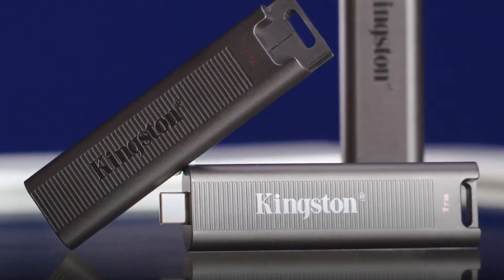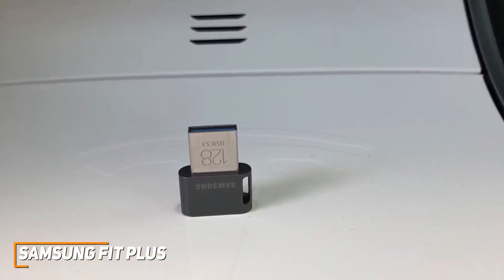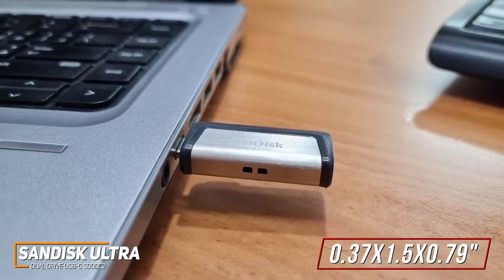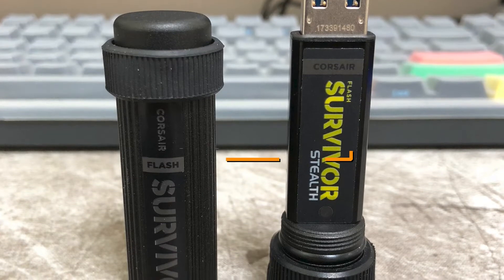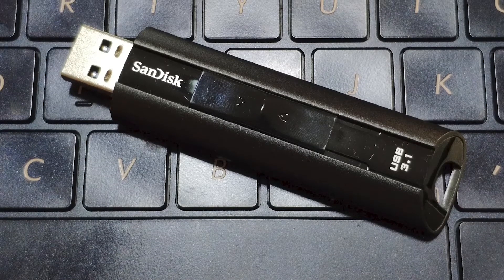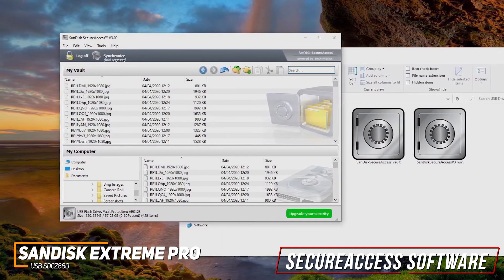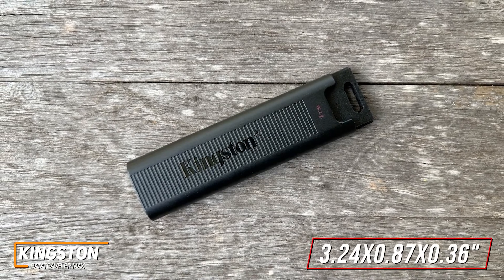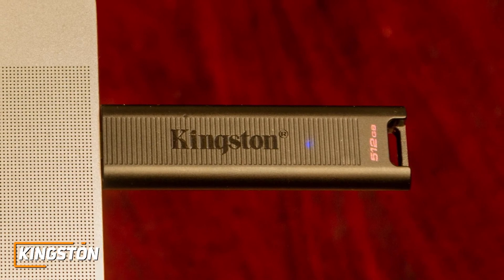Best USB Flash Drives (2022) - Top 5 Things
Top 5 - Best USB Flash Drives (2022), 👉5 - Samsung Fit Plus
👉4 - SanDisk Ultra Dual Drive USB-C SDDDC2
👉3 - Corsair Flash Survivor Stealth
👉2 - SanDisk Extreme Pro USB SDCZ880
👉1 - Kingston DataTraveler Max

USB Flash Drives offer a convenient and portable way to store your important information and keep it private, and many modern options can deliver surprisingly fast data transfer speeds. With so many great options on the market, it’s important to find one that fits your needs and budget.

In this video, we’ll be comparing the 5 Best USB Flash Drives that are designed for different kinds of users. We will take into account performance, features, and price; so you can decide which is best for you. All the products on our list were selected based on their own inherent strengths and features.

We’ll be comparing the Samsung Fit Plus, the SanDisk Ultra Dual Drive USB-C SDDDC2, the Corsair Flash Survivor Stealth, the SanDisk Extreme Pro USB SDCZ880, and the Kingston DataTraveler Max; which are all great options if you’re in the market for a USB Flash Drive.

We’ll break down which USB Flash Drive is best for you, and what you can expect to get in return for your money. We’ll help you decide if one of the models on our list seems like a great purchase.

0:00​ - Best USB Flash Drives 2022
0:30​ - Samsung Fit Plus
2:24​ - SanDisk Ultra Dual Drive USB-C SDDDC2
4:23​ - Corsair Flash Survivor Stealth
6:16​ - SanDisk Extreme Pro USB SDCZ880
8:23​ - Kingston DataTraveler Max
10:26​ - Conclusion